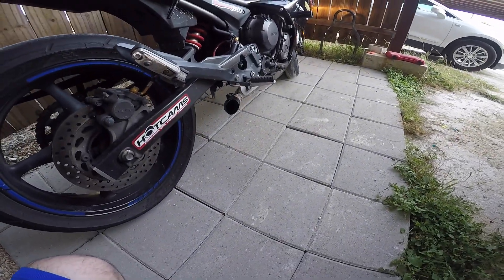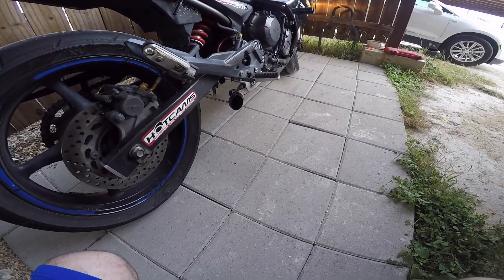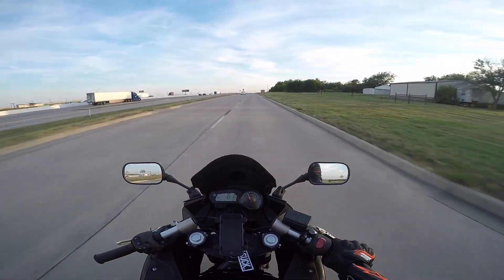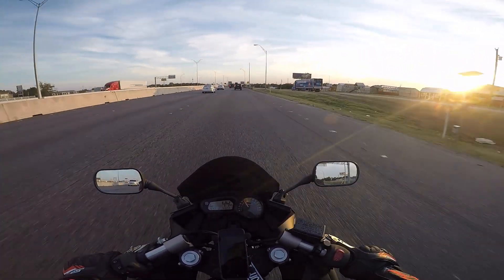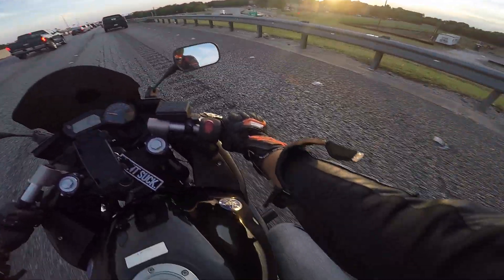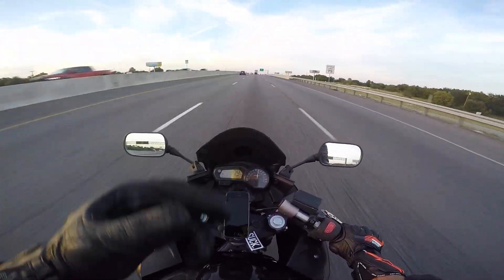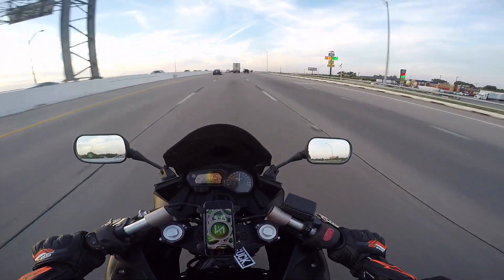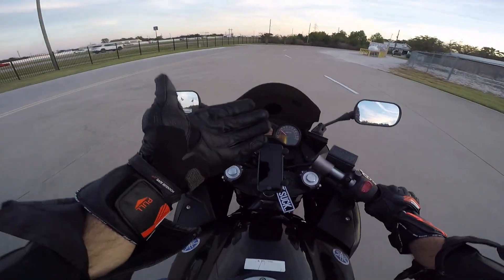Fizzer Friday: Ep. 14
Cleaned up the bike's exhaust profile with a Radiant Cycles Shorty GP.
Let's just say... it's LOUD.